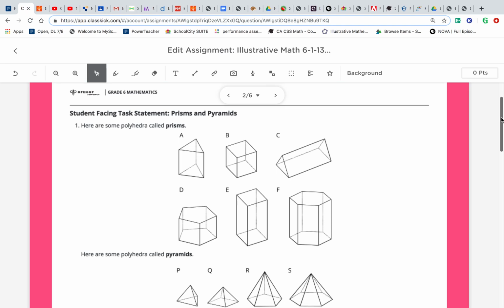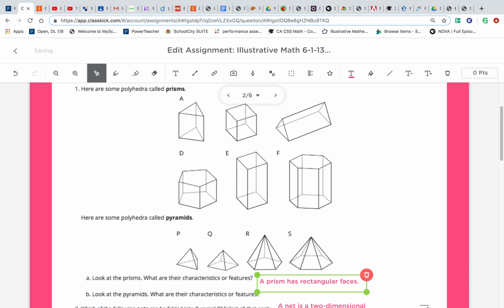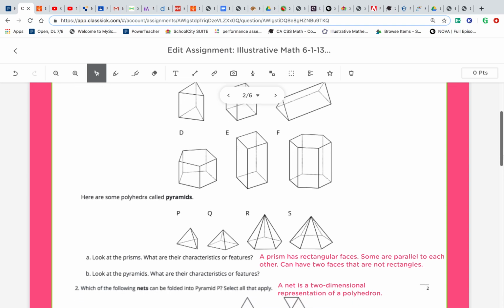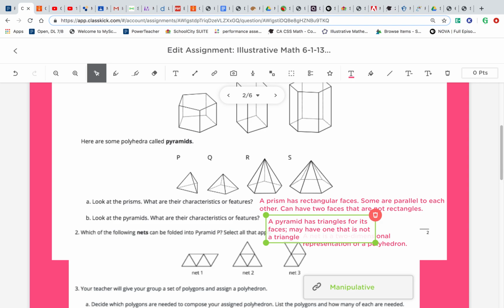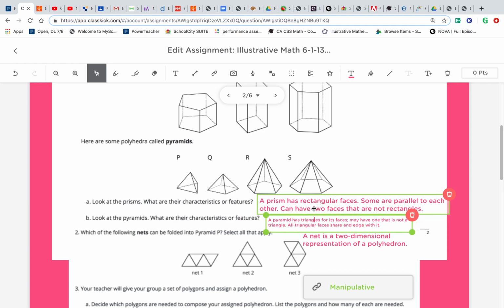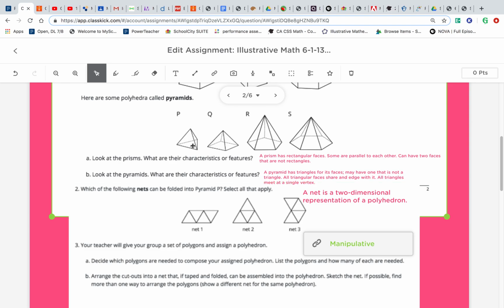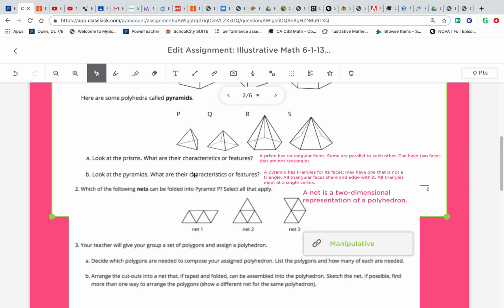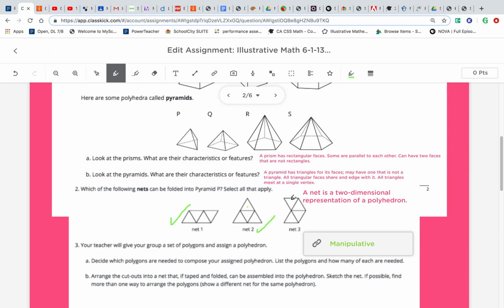6 1 13